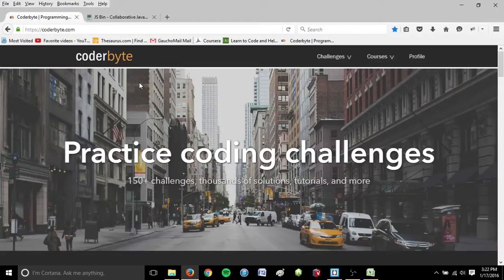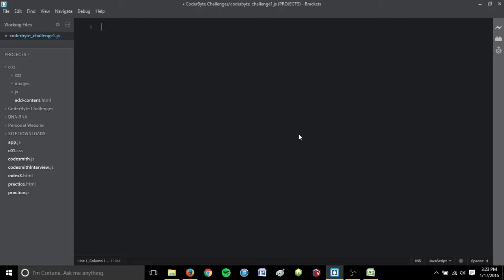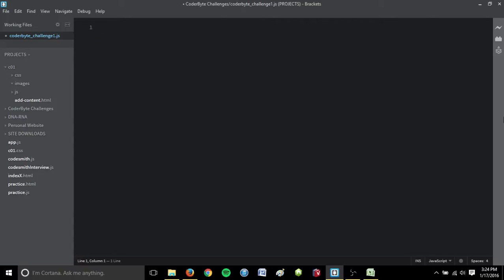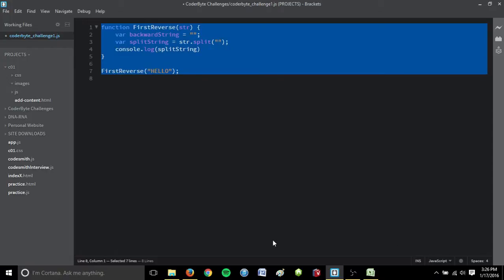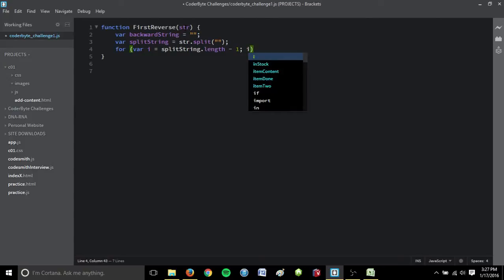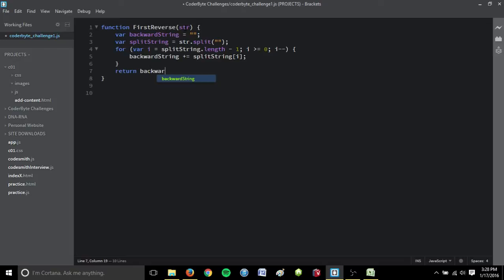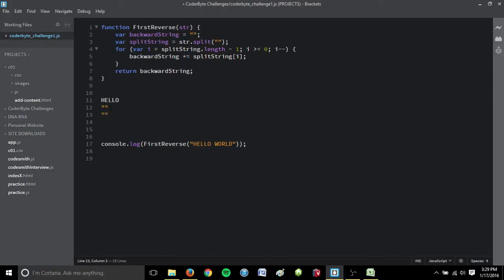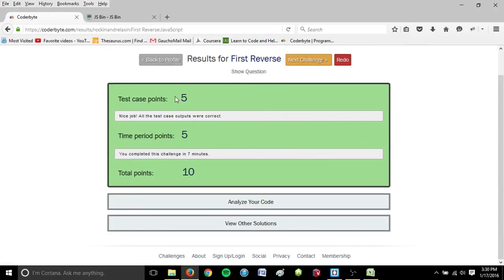Coderbyte First Reverse Challenge - JavaScript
First Reverse is the first easy-level challenge provided by Coderbyte. In this video, I am providing a solution for this challenge, which gains all 10 possible points. Yet, this is not most efficient way this challenge can be coded. Because it is iterative, it can be slow depending on the user's input as an argument.